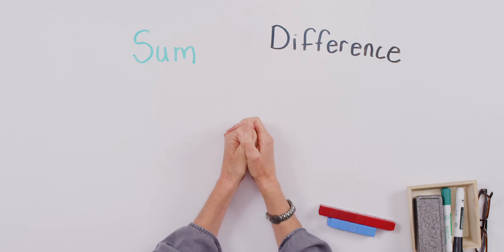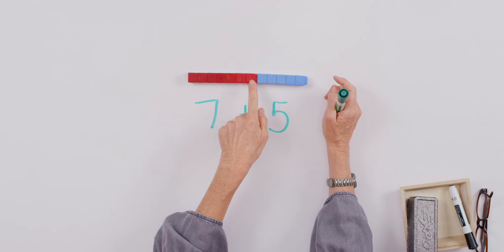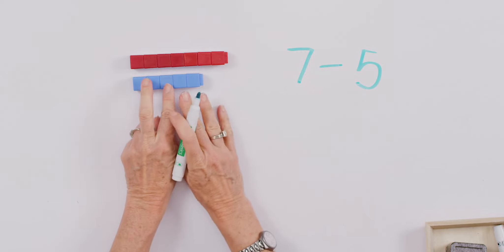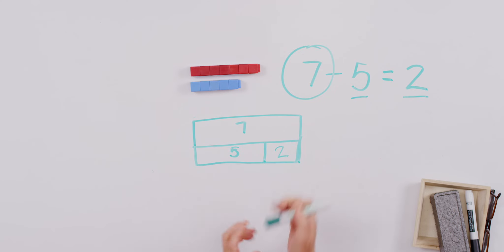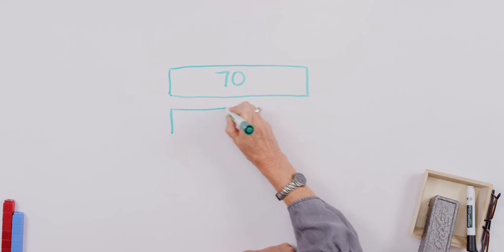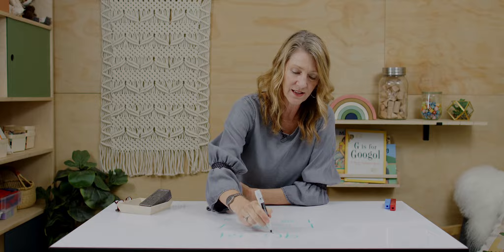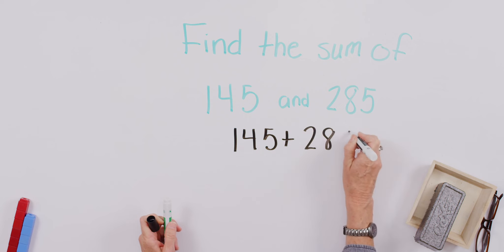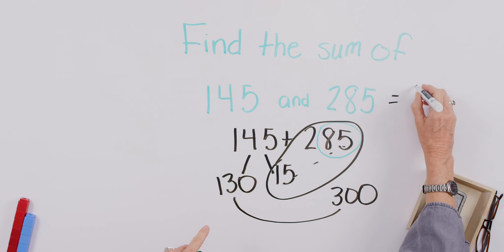Understand the Meaning of Sum and Difference (Level 3 Singapore Math - Unit 2, Chapter 2, Lesson 1)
You will also need to gather the following materials:
–Unifix cubes
–Cuisenaire rods